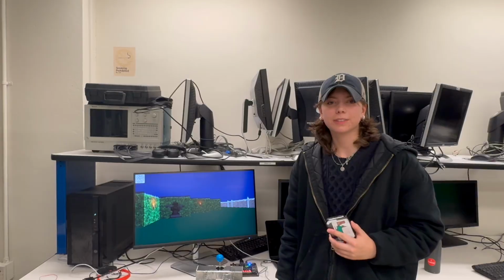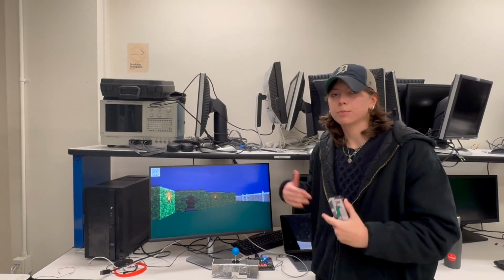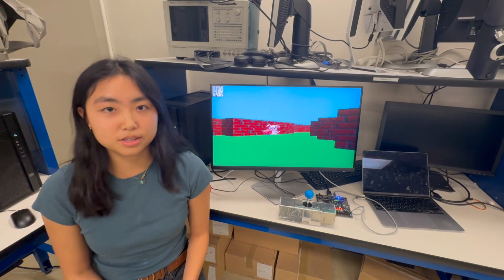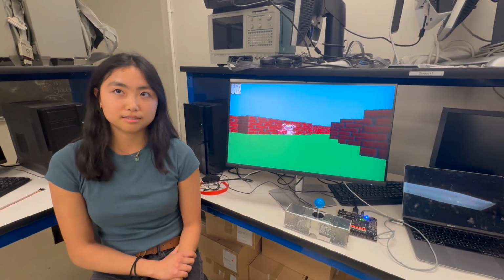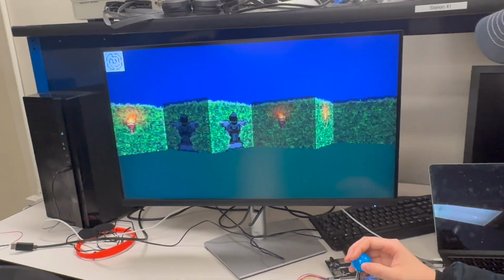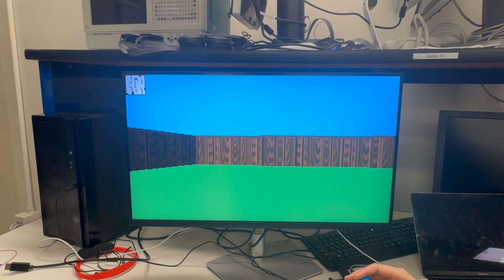MIT 6.205: FPGA Raycasting Engine